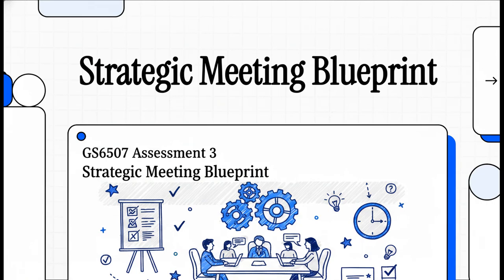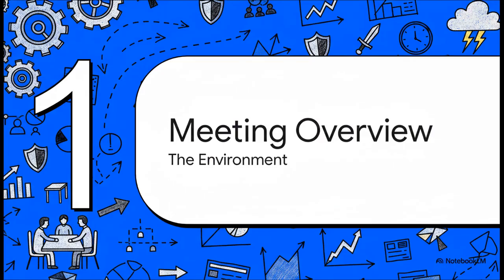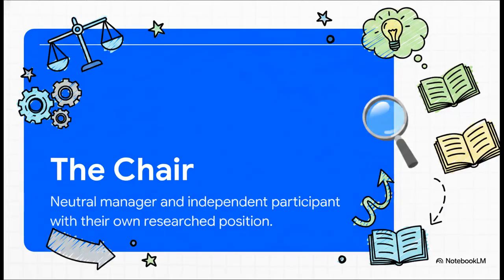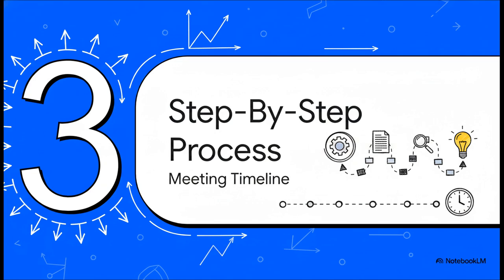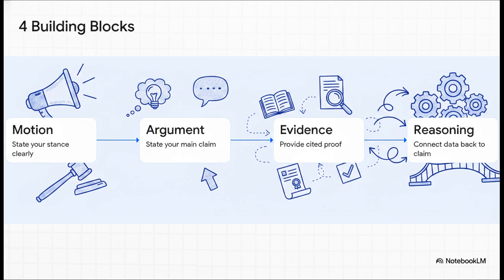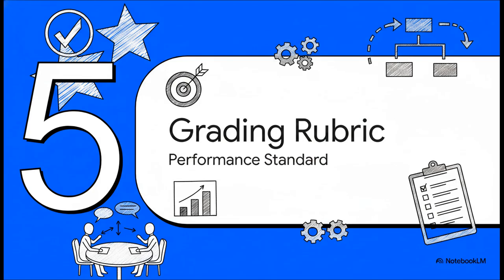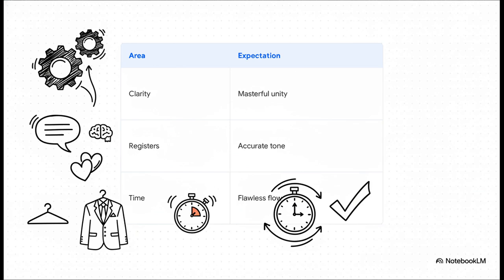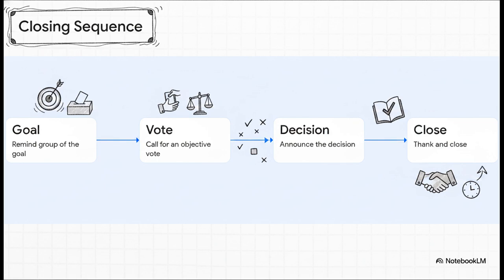GS6507 Debate Process Explainer